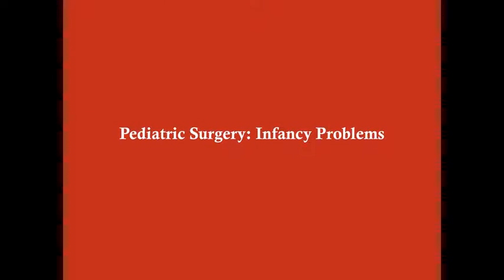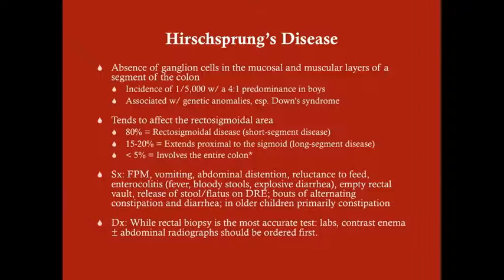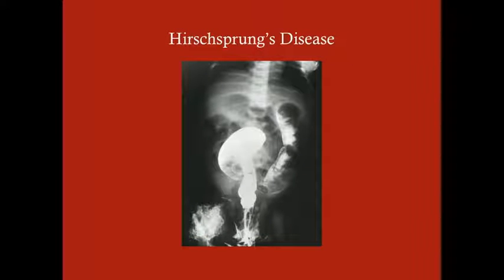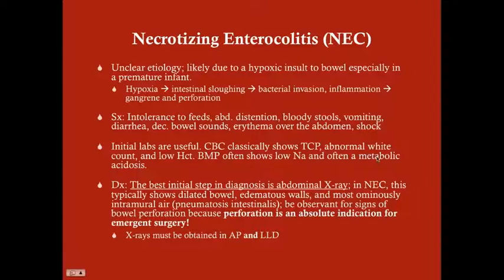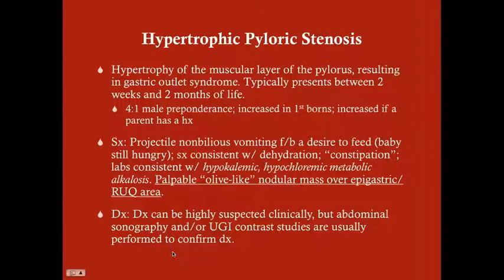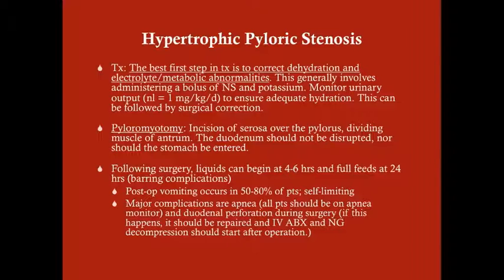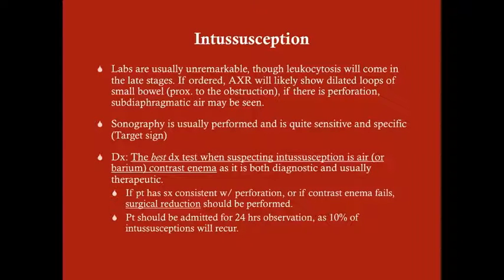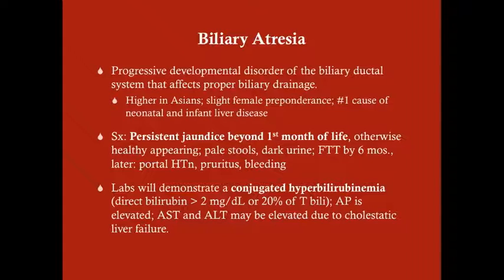Surgical Problems of Infancy - CRASH! Medical Review Series